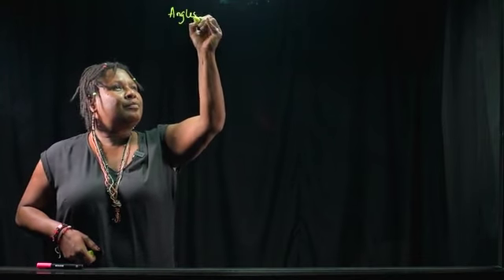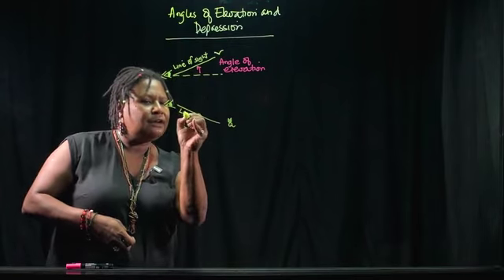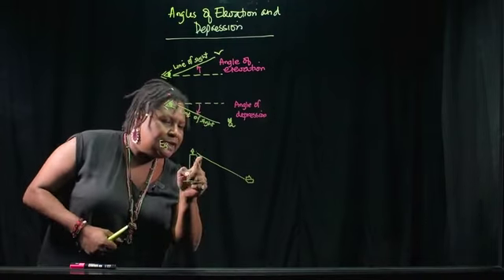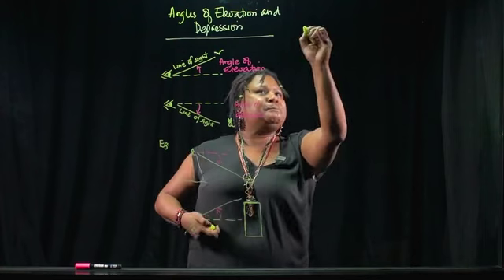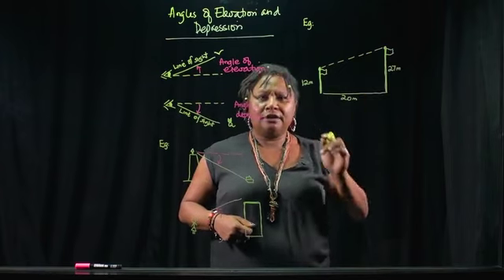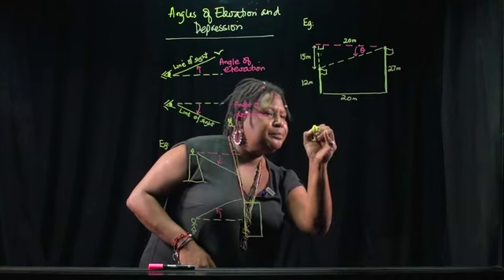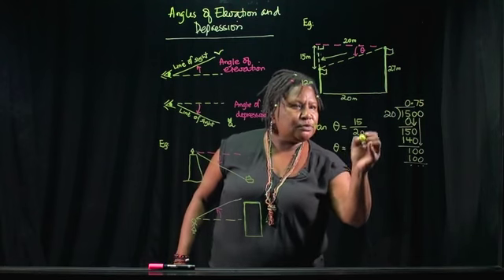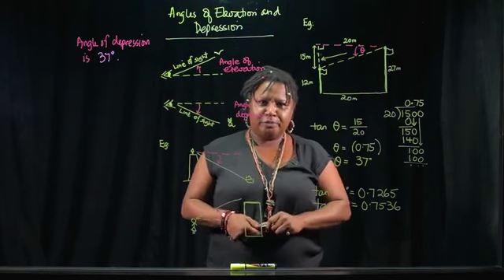Numbers World Gr10 Term1 - Ep8 Seg1: Angle of elevation & depression pt1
Angle of elevation & depression pt1